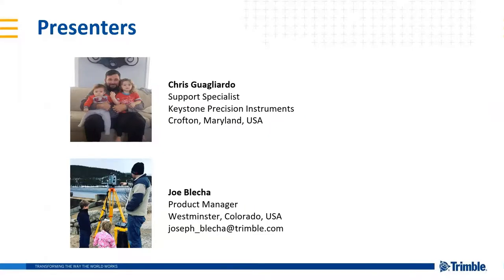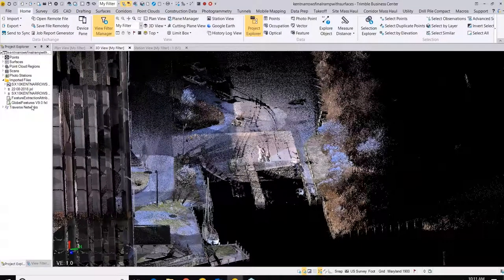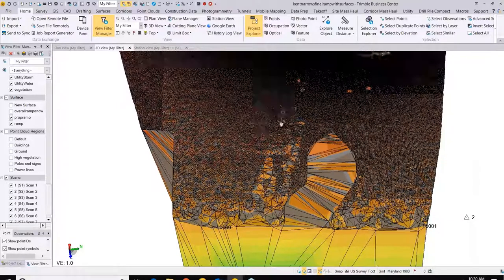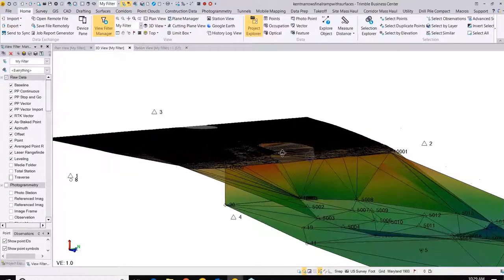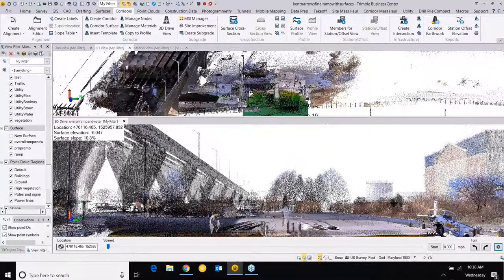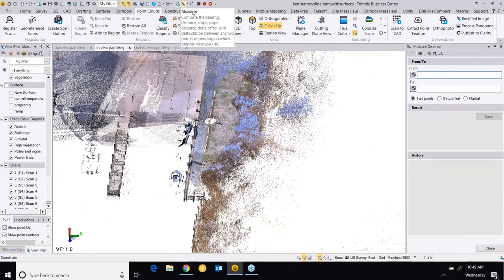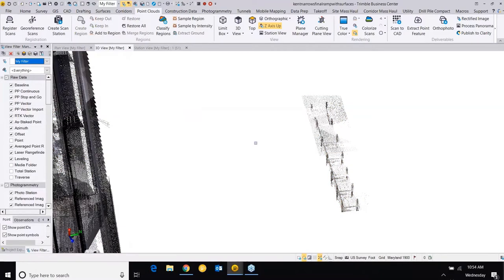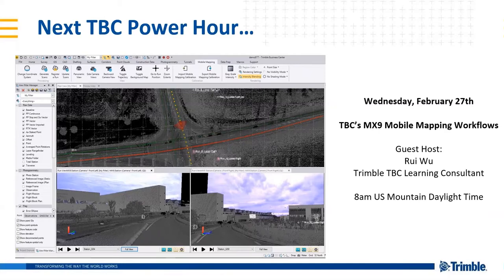SX10 & Sonarmite data in TBC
webinar TBC Power Hour